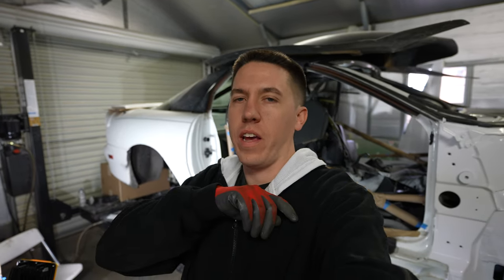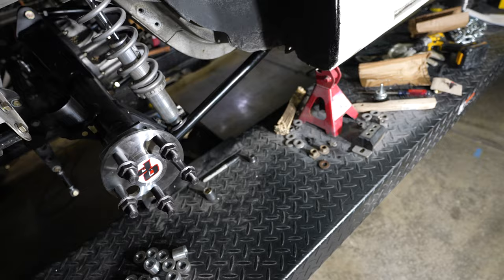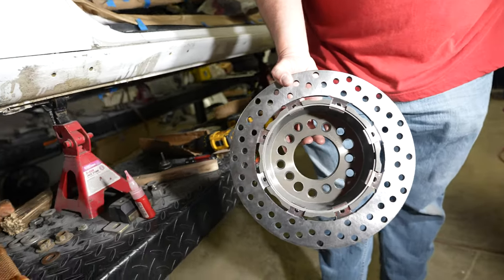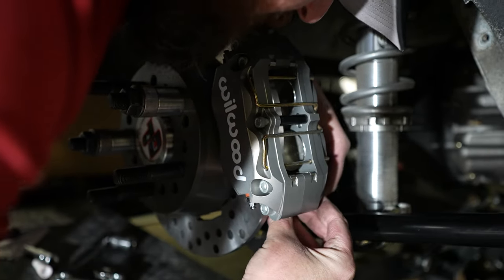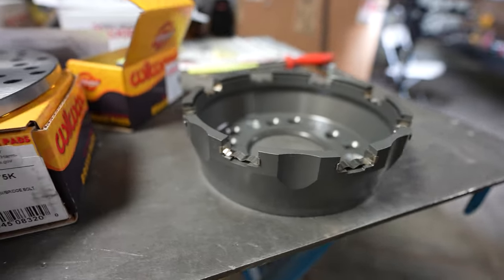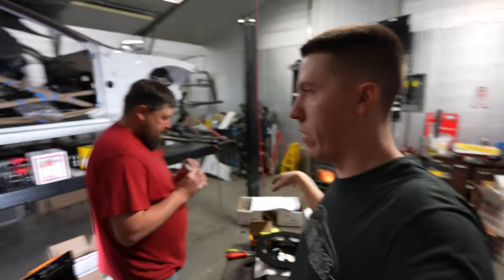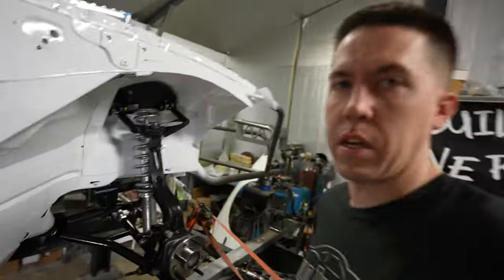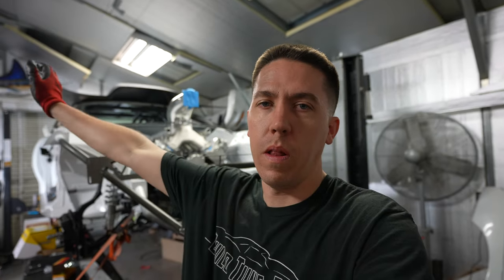Installing Lightweight Wilwood Drag Brakes On My Twin Turbo Camaro!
Salty needed some safer brakes for the increased power we are adding to the car so we hit up @WilwoodDiscBrakes and got some drag brakes for the car! These are much lighter than the stock Fbody brakes that were on the car and should make a big difference with the stopping power!